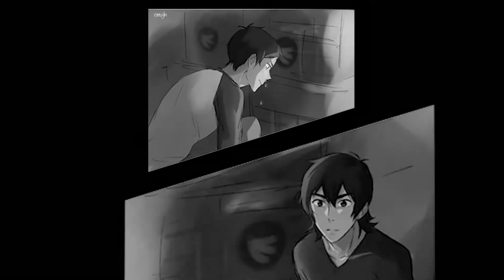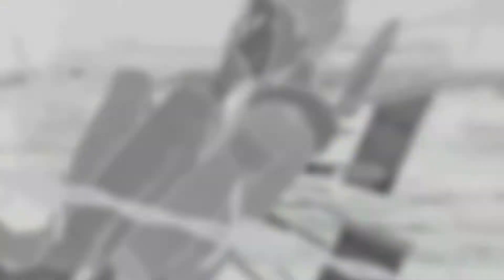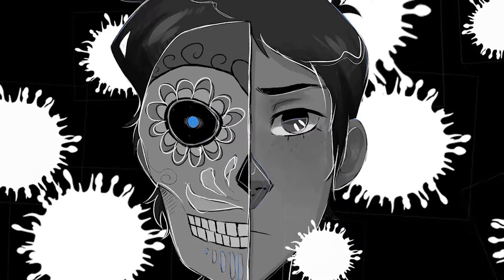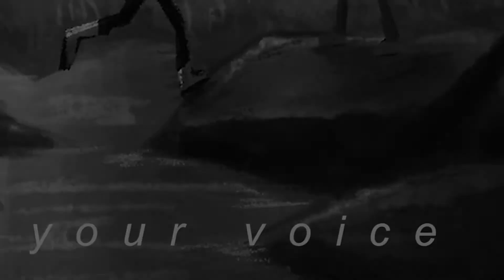[VOLTRON ᵏˡᵃⁿᶜᵉ] ᴡɪʀᴇꜱ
//ɪ'ᴍ ꜱᴏʀʀʏ ᴛʜᴀᴛ ʏᴏᴜ ɴᴇᴠᴇʀ ᴍᴀᴅᴇ ɪᴛ//

Wow not like i coloured this piece of shit twice and had to export it with mbl twice for it to not work so i had to export it uncoloured or anything nope not at all fuck me with a chainsaw
not even gently just fuck me
Wait no need making this video already fUCKING DID IT
I lost my virginity to a video i cant even
Anyway i love the neighborhood and i love this song and i love this show and i love this ship so why not have some good old klangst am i right?
urgg i tried i'm sorry i know it sucks
love me

Okay so to celebrate hitting 1 year i’m doing a bit of a raffle thing!
In short i’ma give a list of fandoms I currently have on my laptop to edit with, and you can put in your username, song choices (top 3), a message to either me or the channel (you can ask for it to be displayed on the video or not if you win), and so forth. Three people will get that video edited for them :D
Here is the form:
It closes on the 1st of june!

Song name: Wires
Media used: Vld
Time taken: About 2 days
Software used: Premiere Pro CC
Plugins: WELL IT WAS GONNA BE FUCKING MBL BUT I GUESS NOT
Dedications: Black lion studios, voltron squad and Space ranger studios
Art/footage credit:

I currently crave death as i seek the other sources
thanks tineye
Available upon request - please feel free so comment them down below if you know one of of the pieces in the video